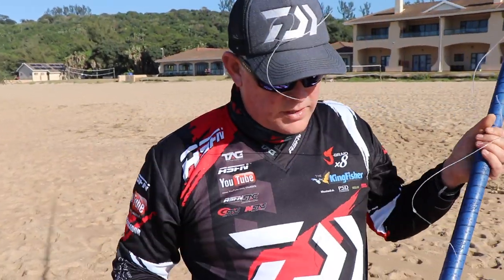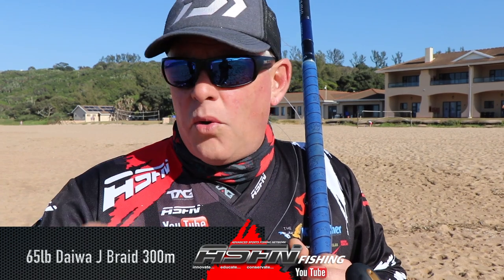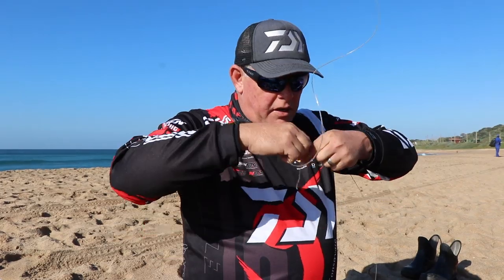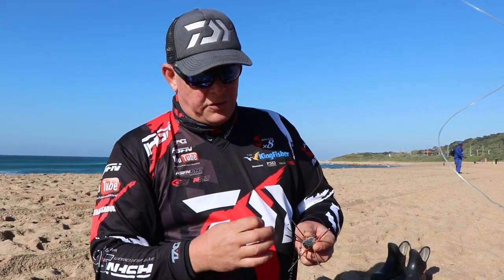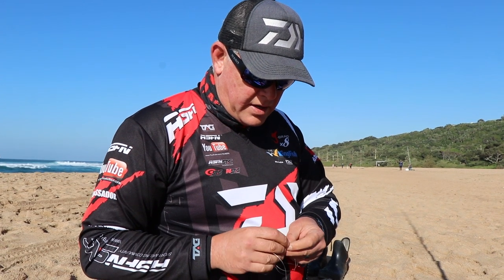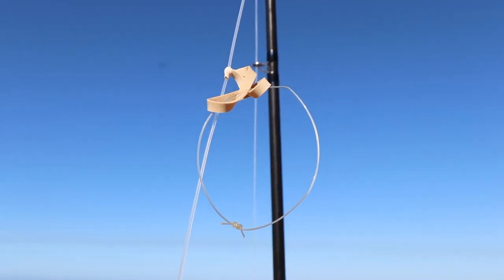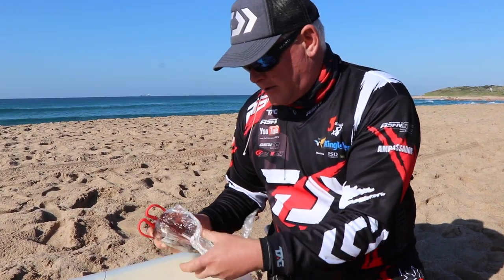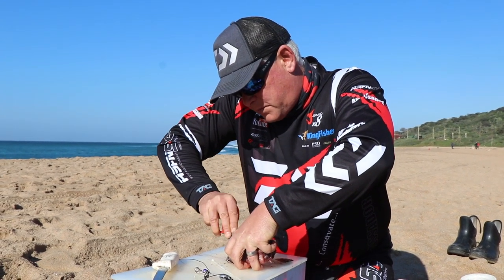Targeting KZN Sharks on Drone | Minimum Requirements | ASFN Fishing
( posted before drone fishing was banned )